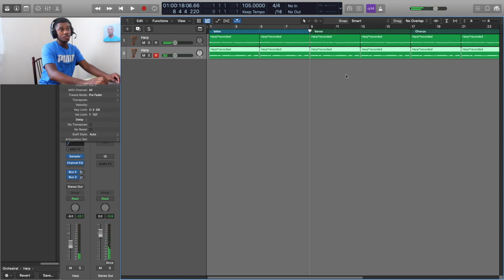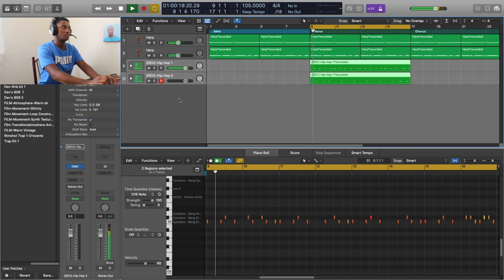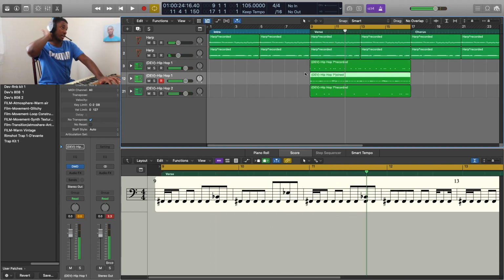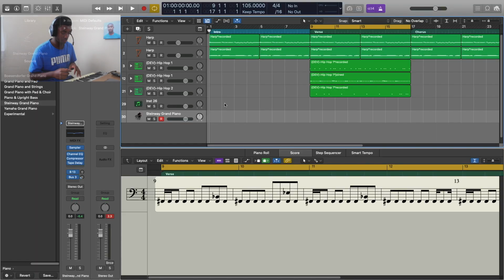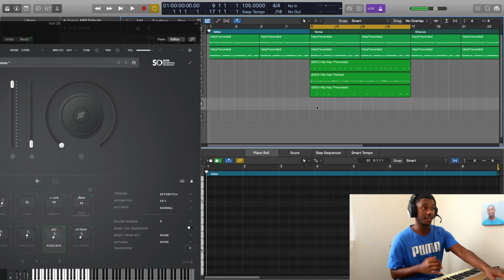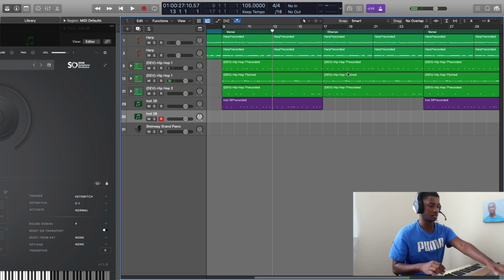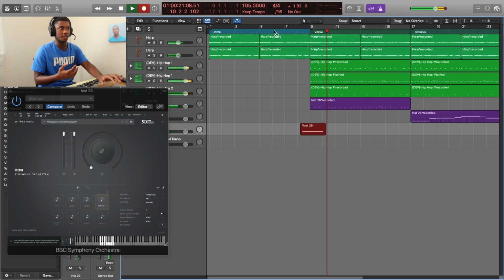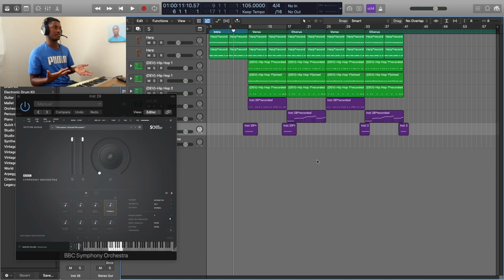The beginning...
Welcome everyone! I thought I'd keep the first video quite simple a make a beat. You'll see the variety of videos and tutorials in good time. Enjoy!
0:00 Intro
0:45 What's the channel for?
1:12 The Melody
2:25 Putting the beat together
6:23 The Music Theory bit
7:15 Making a Bass line
8:27 Improving the bass line
10:38 Accompanying Melody
14:51 Outro